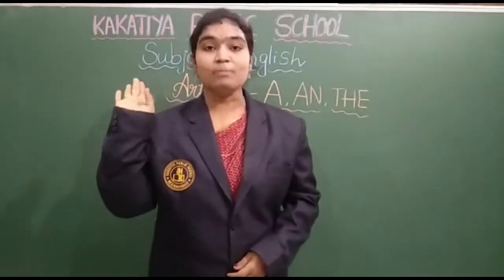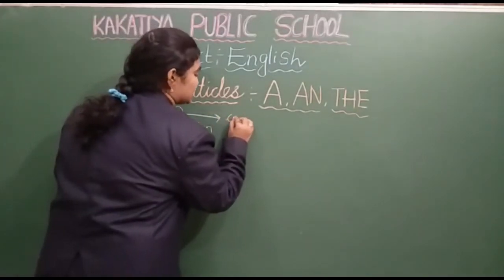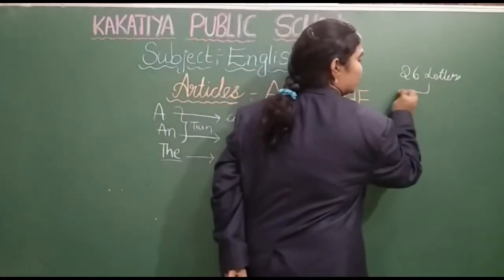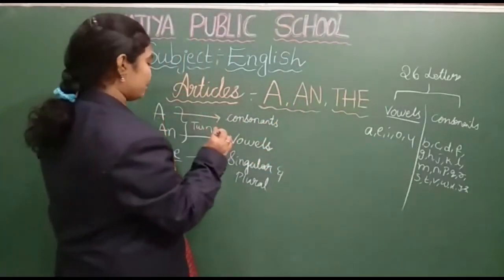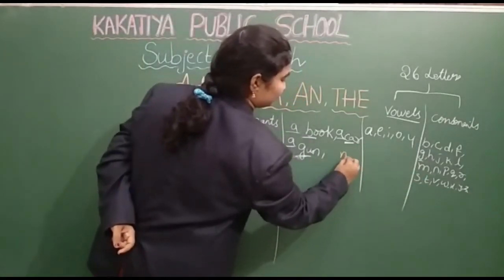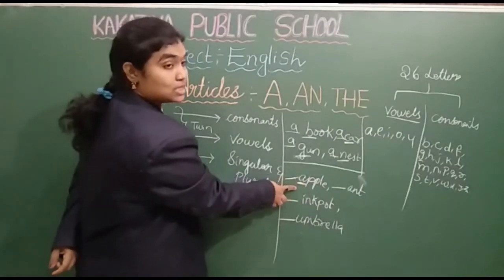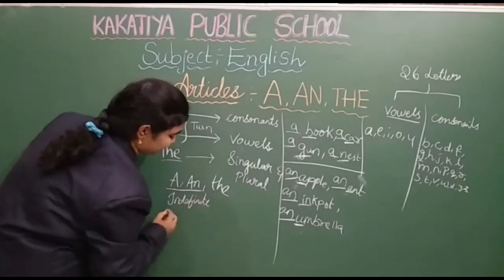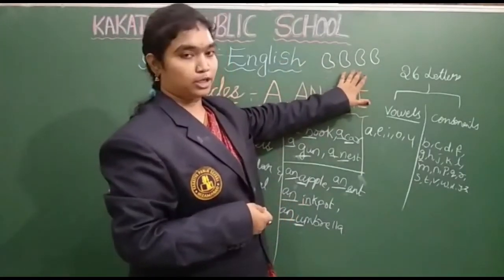ARTICLES (A,AN & THE) | GRAMMAR FOR PRE-PRIMARY CLASSES | KAKATIYA PUBLIC SCHOOL NZB | SMT.SWETHA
GRAMMAR FOR PRE-PRIMARY CLASSES